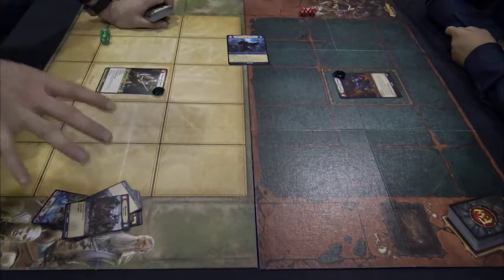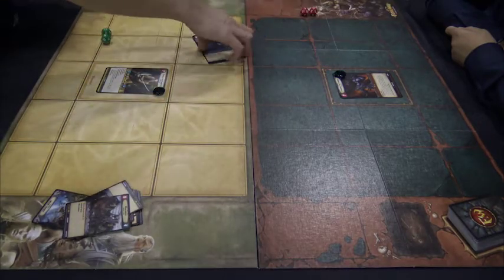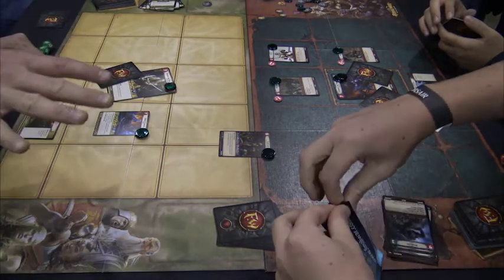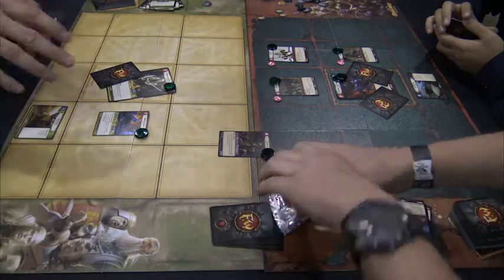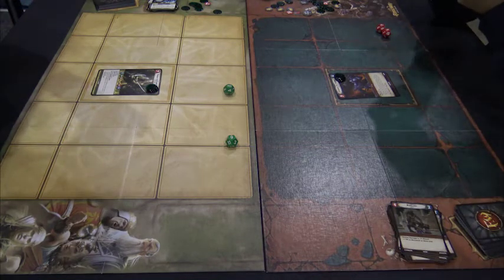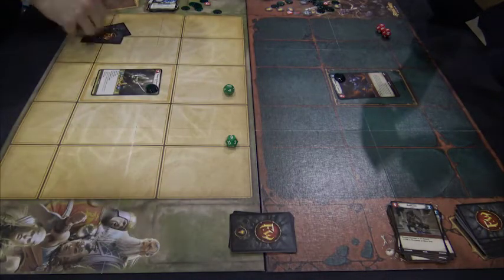Final War Trading Card Game Tutorial (PAX AUS 2016)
Recorded live by Australian Tabletop Gaming Network at PAX AUS 2016.  Ben Ellis (Left) of Games Lab teaches Lin (Right) of ATGN how to play Final War.

Pardon the crowd noise as this was recorded live from the PAX AUS showroom floor on the Friday morning.